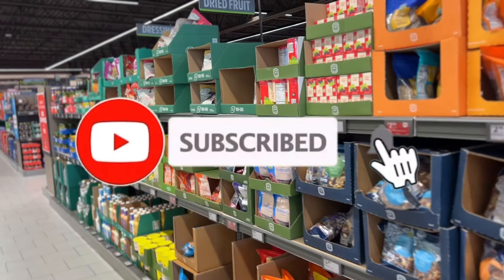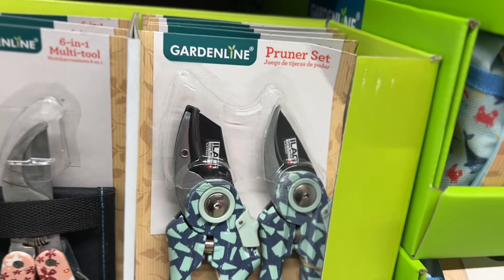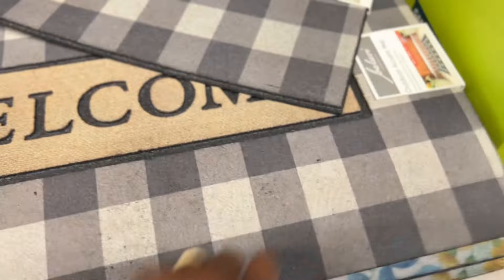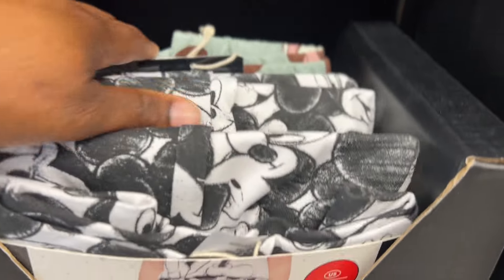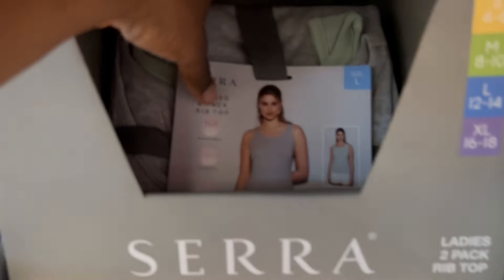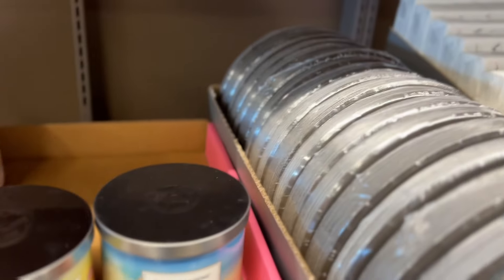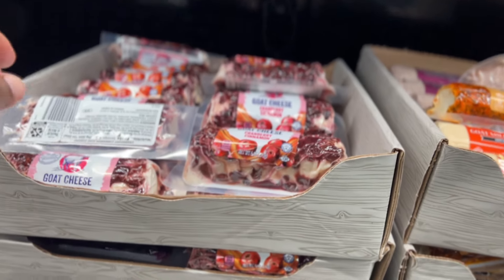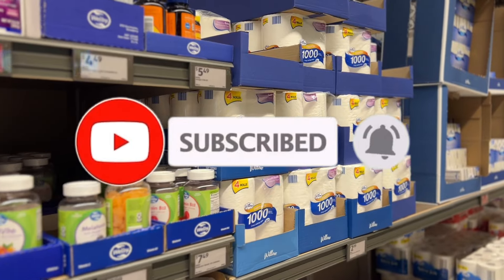ALDI | ALDI NEW WEELKY FINDS | WHAT'S NEW AT ALDI? | SHOP WITH ME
Aldi new weekly arrivals with tons of great deals, Mickey Mouse new yearly arrivals with deals you won't regret, I bring you all the shopping deals so go ahead and subscribe to my channel, lets go!!!